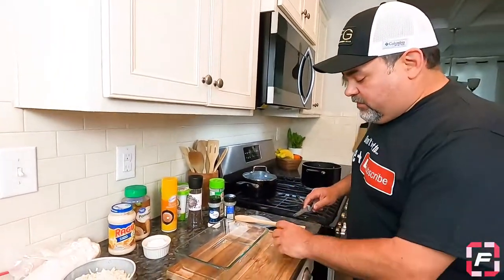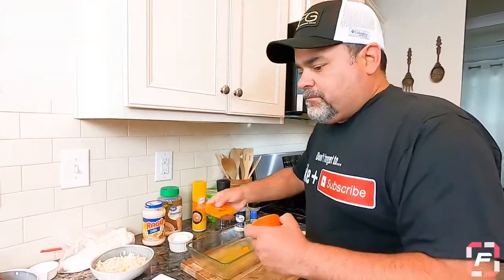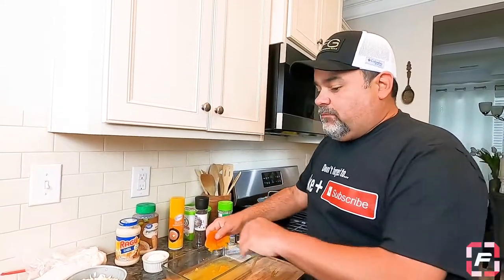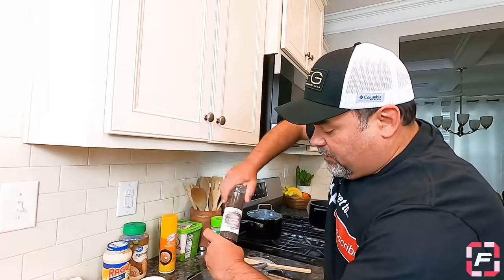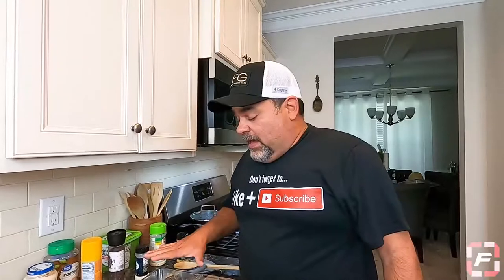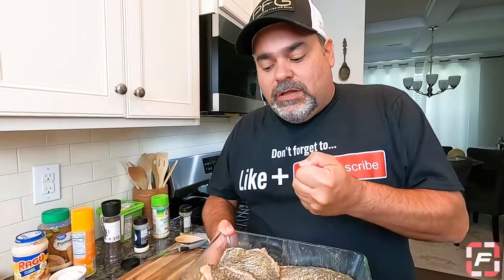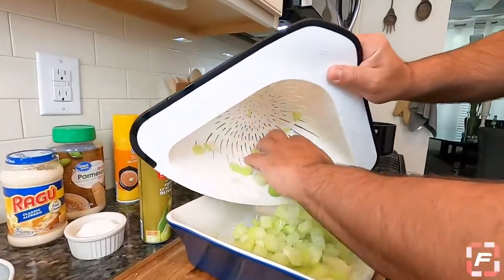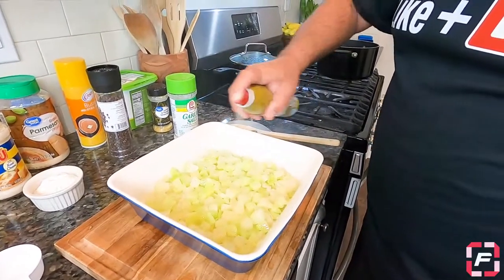Watch this before you cook a RockFish!!! This is a very delicious recipe. **JUICY and TASTY**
In this video you will learn how to prepare the best RockFish using all the right seasoning to have the best dinner for you and your family.  You can't miss this video.